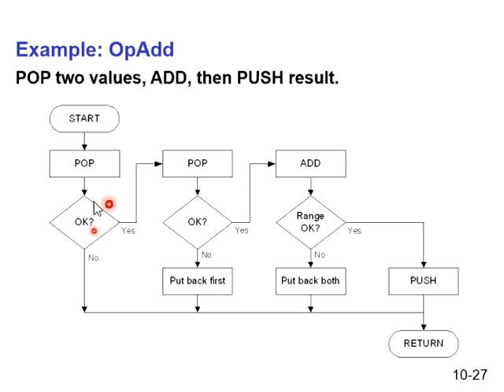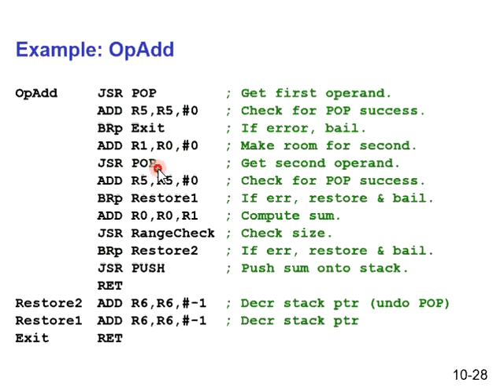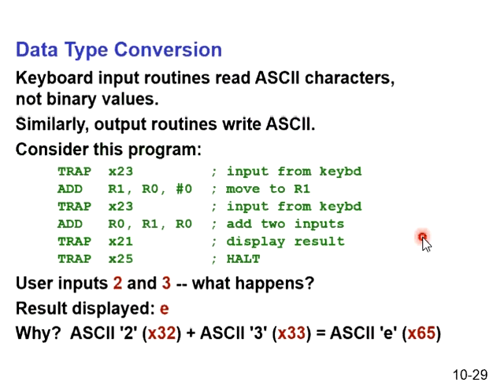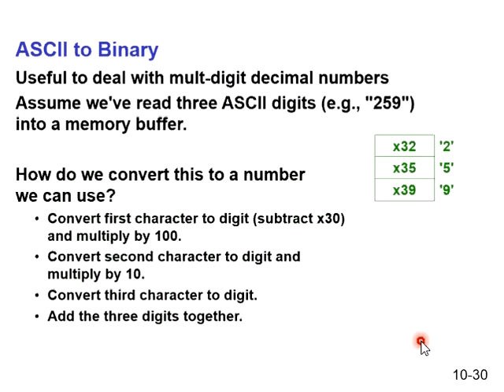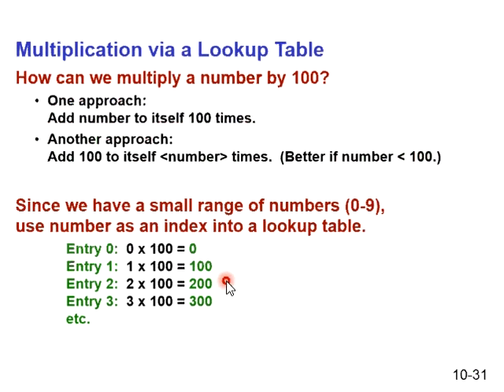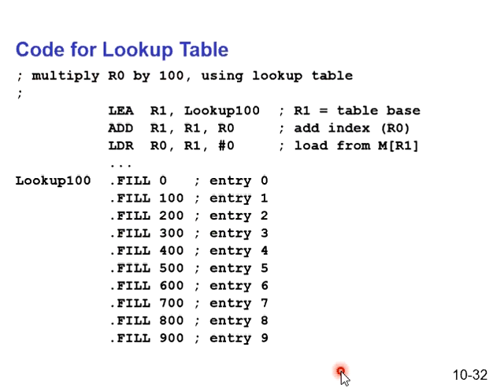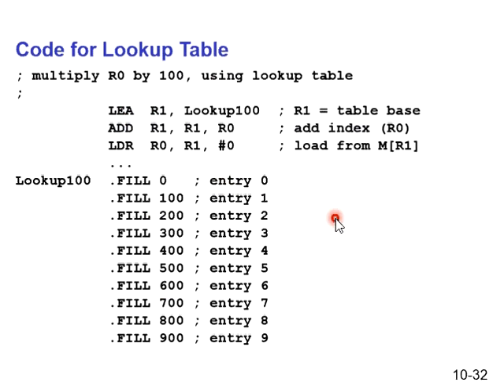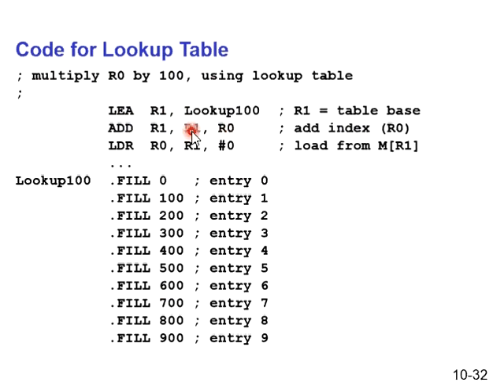Chapter 4-4 Stack LC 3 Dang Thanh Tin